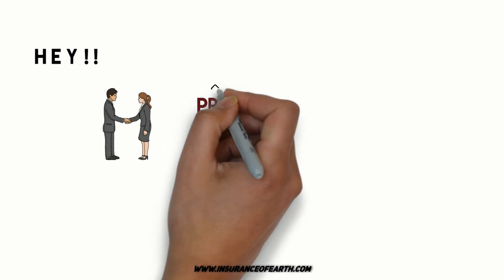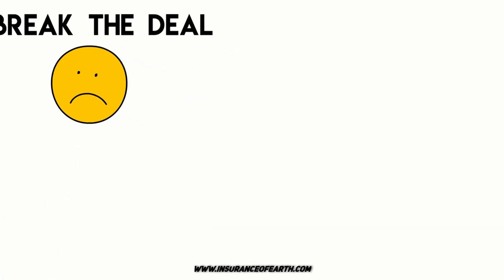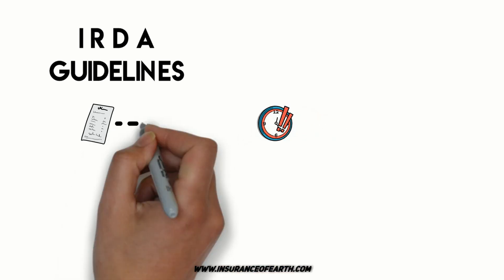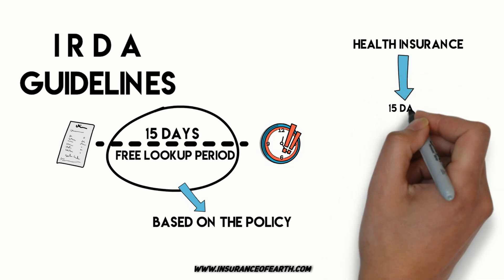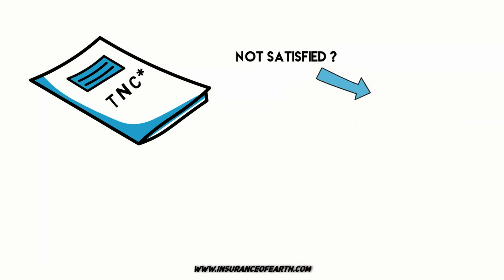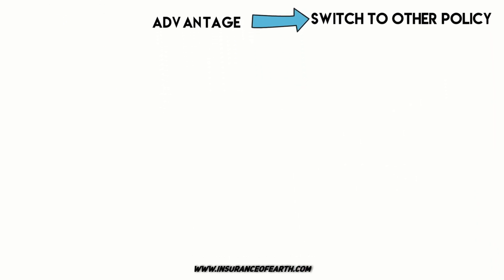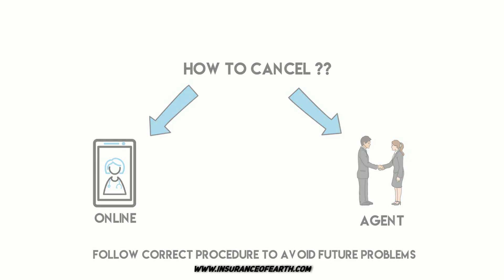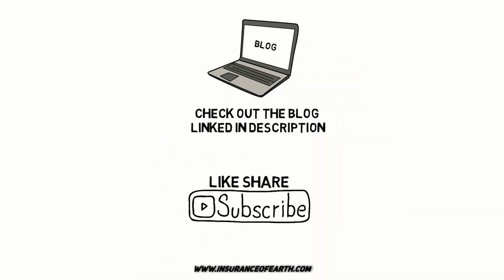Cancelling an Insurance!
In this video you will find:
hey in india whenever we meet a policy agent we tend to hear a lot about the pros of the policy rather than the cons and sometimes the client after researching gets to know that the insurance is not what was guided to them by the broker in this situation the first thing the client wants to do is break the deal and today we are gonna talk about exactly that so how do you cancel your policy most people are misled by informing them about the cancellation process but irda has brought the guidelines into notice that after registering your policy the customer will be given 15 days from the date of the receptor of the policy document till the time the process is called the free lookup period time is set according to the policy you have paid for according to the rules regulated by irda if the policy claims health insurance then the lookup period is 15 days and if the policy claims life insurance then the timeline is of 30 days except for the policy of vehicles during this period the customer can read the terms and conditions along with the idea of the company if they are not satisfied with the deal the holder can cancel it out or even close the policy within the offered time and claim their premium here the advantage is that the policyholder can even switch to other policy by the agent as well customers can cancel the policy online with the help of the customer care number provided if they have bought the policy online if they have purchased the insurance from an agent or office an insurer has to write a letter along with the documents and then submit it to the office the client should make sure to submit the policy itself to avoid any legal or non-legal problems in the future well and if you are curious about getting your whole coverage on the payment we have another section in our blog which covers just that so make sure to check the blog linked in the description and don't forget to like share and subscribe while you're at it